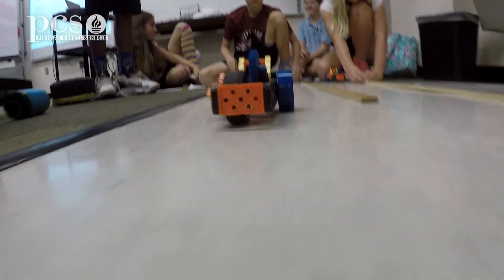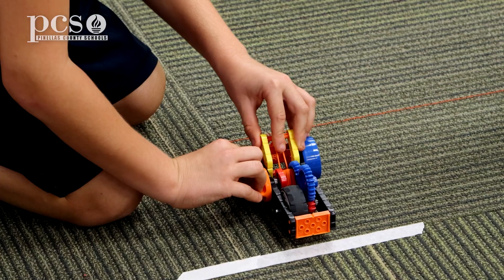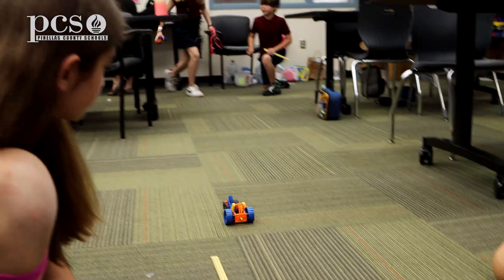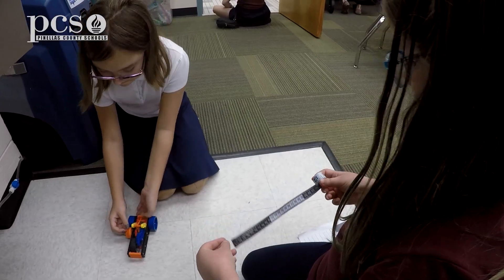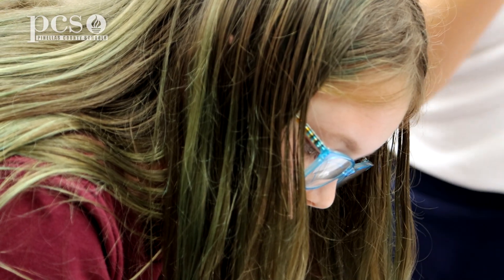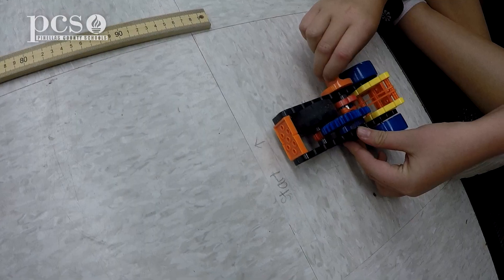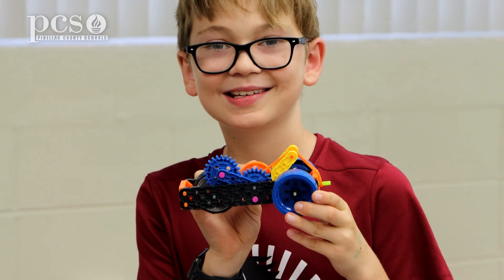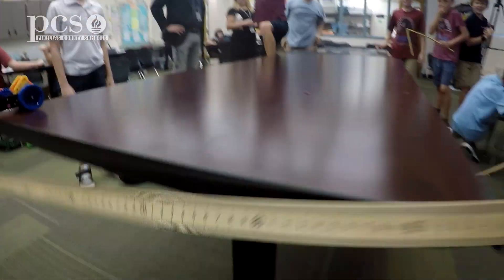Pinellas County fifth graders learn about motion and measurement in STEM class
Fifth grade students at Elisa Nelson Elementary school are learning about motion, friction, measurement and energy in their physical science STEM class.